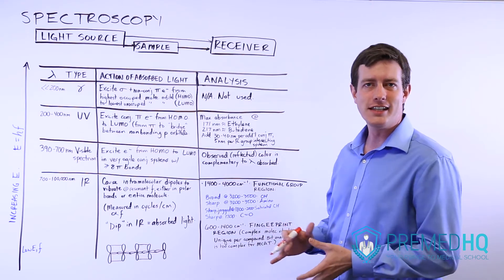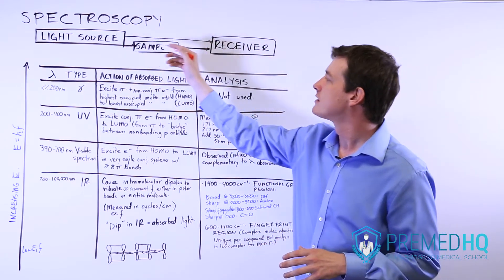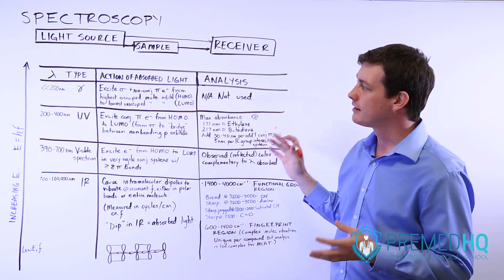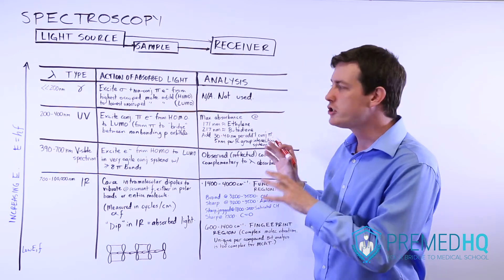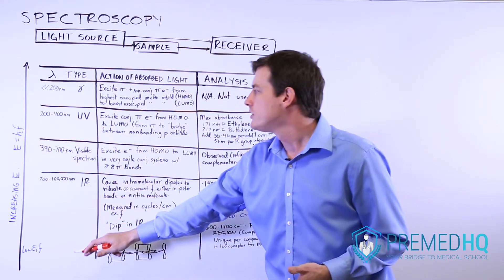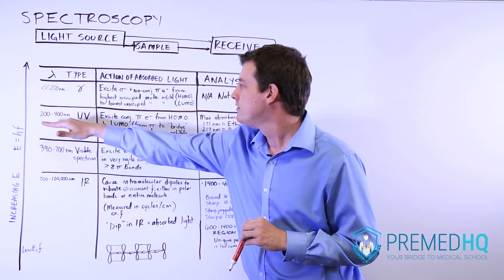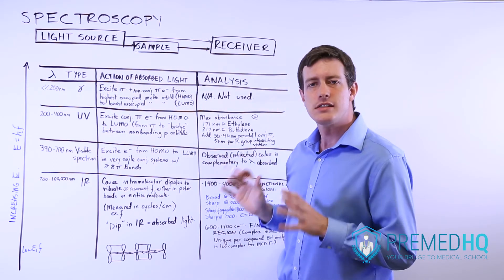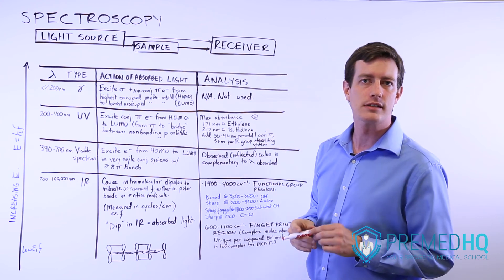Spectroscopy: The Key Things to Know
Organic Chemistry - Introduction to Spectroscopy